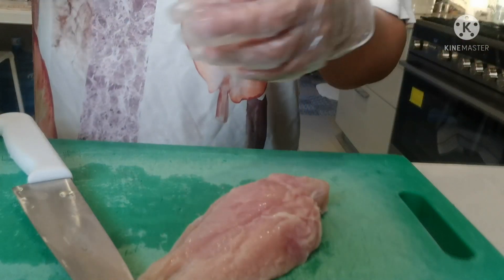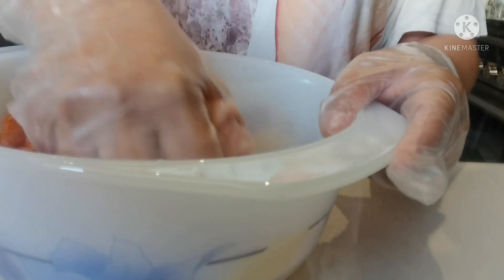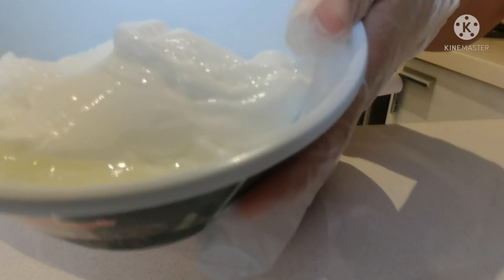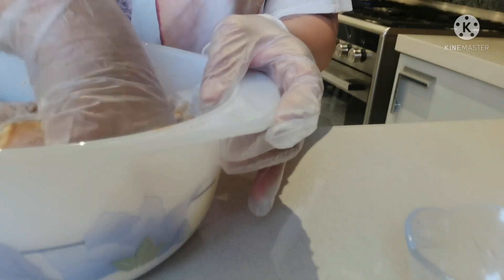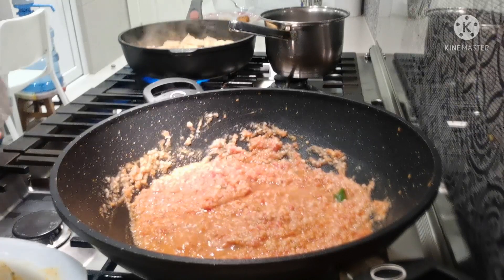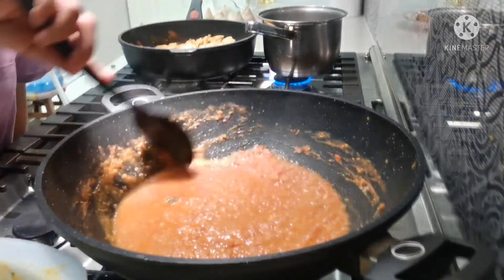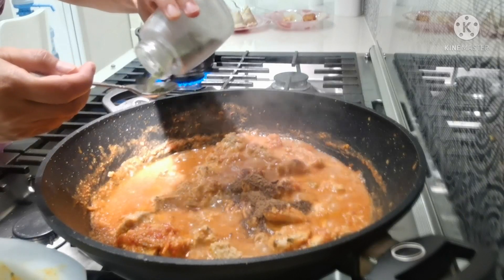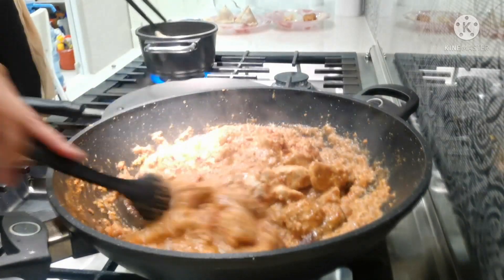Easy way to make butter chicken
simple butter chicken indian style
Yummyliciuos and healthy